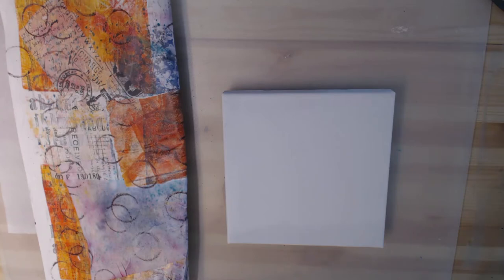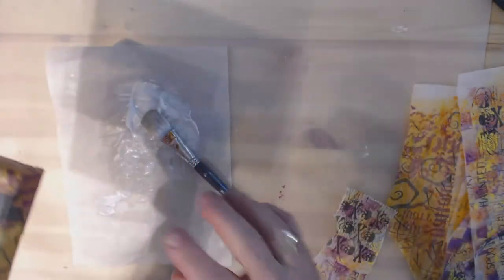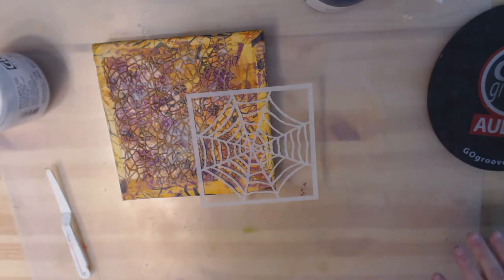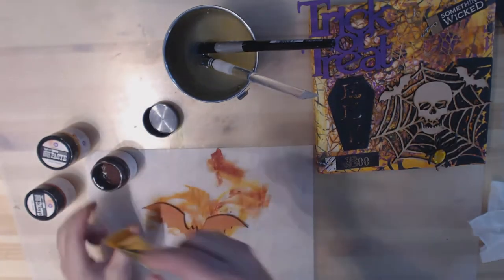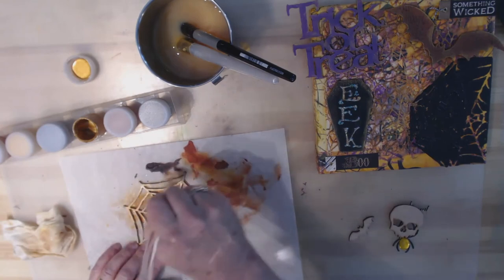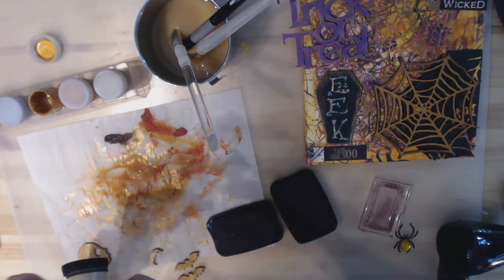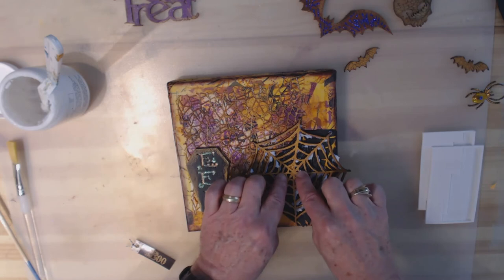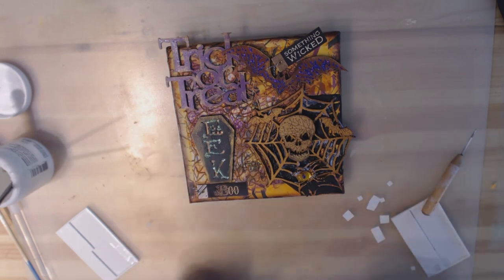Bland Designs-Mixed Media Halloween Canvas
I created a Mixed Media canvas piece using chipboard and laser cut pieces with a Halloween theme.